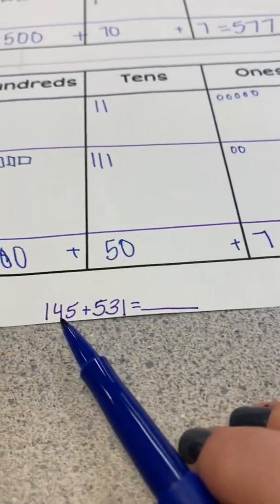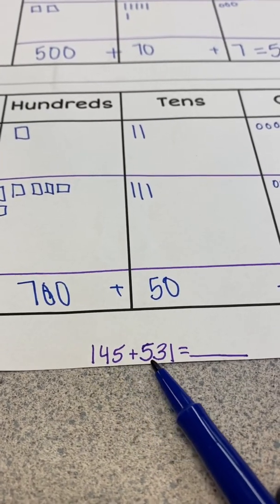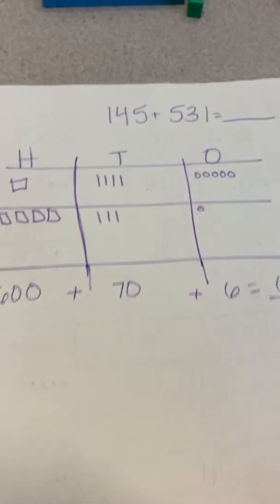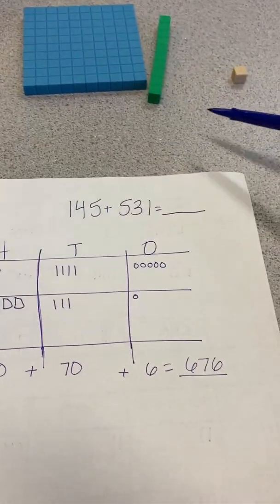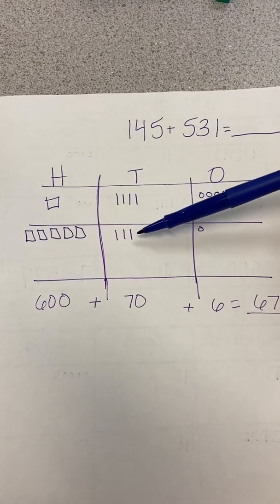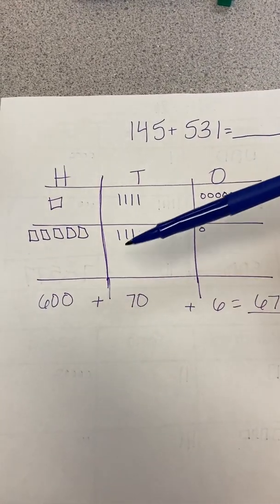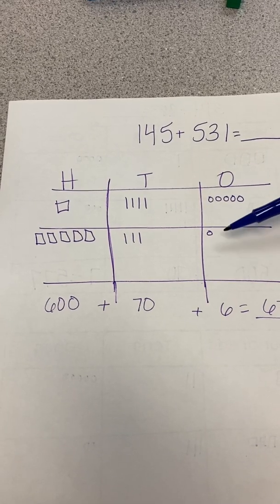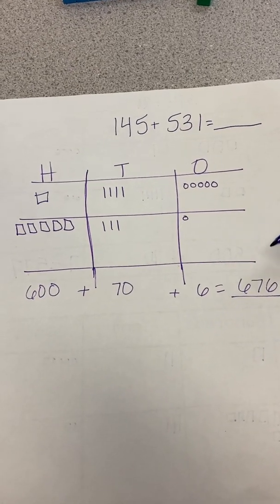Adding within 1,000 - no regrouping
Review how to add using a place value sketch